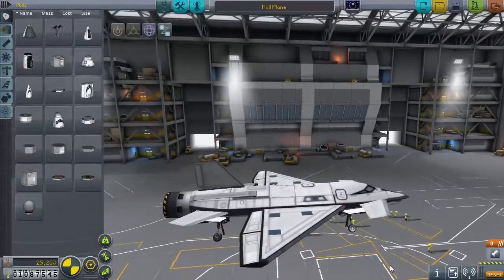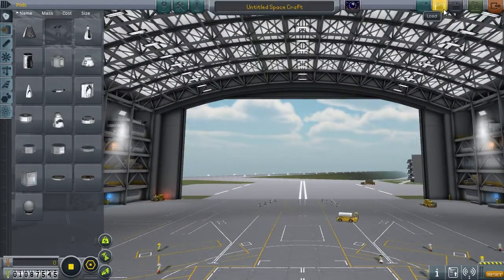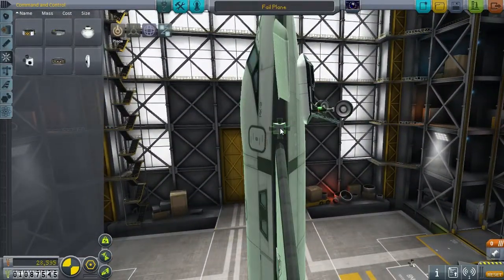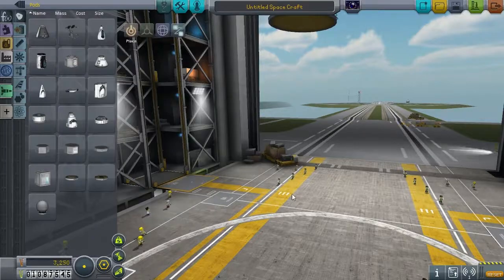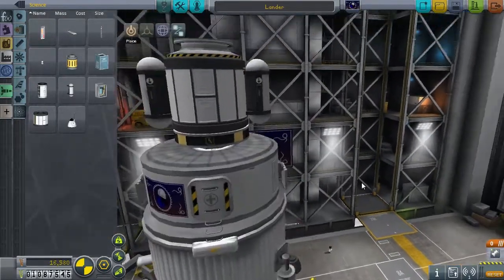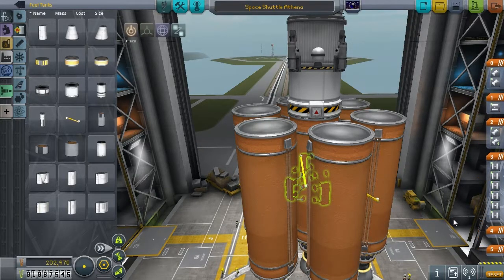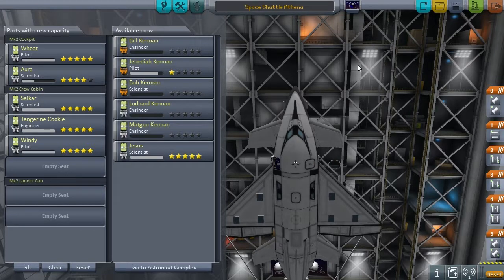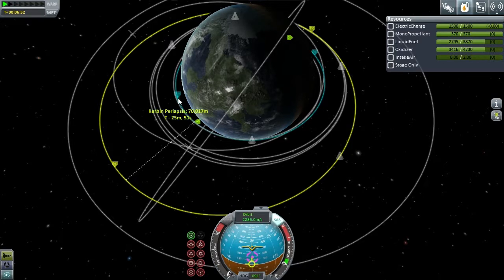Kerbal Space Program, Part 51: Space Shuttle Athena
After a few adjustments, I managed to get the Space Shuttle Athena ready for its first mission.  It's going to rendezvous with the Pegasus II, transfer the crew, and remain in orbit around Kerbin until the mission is done.